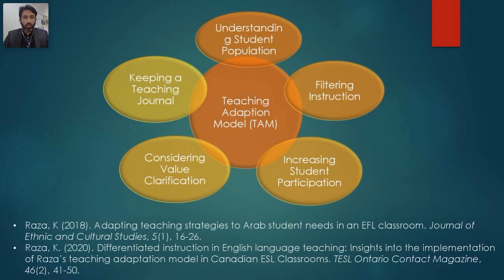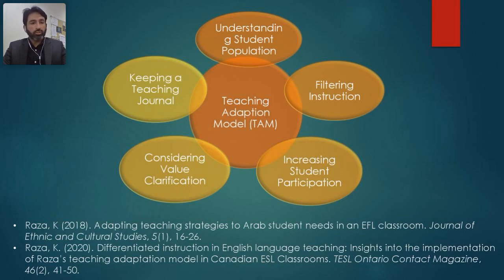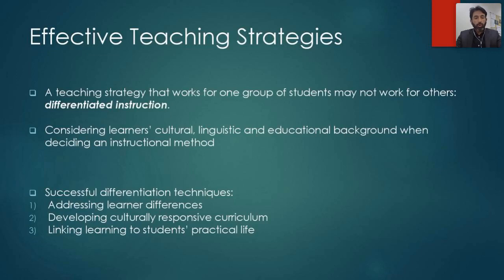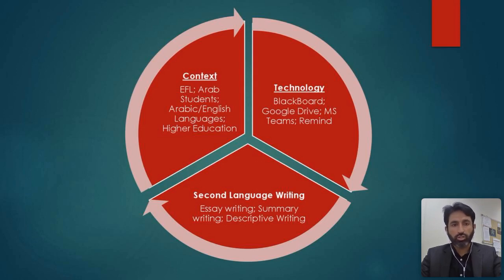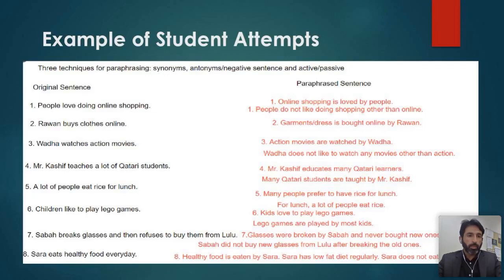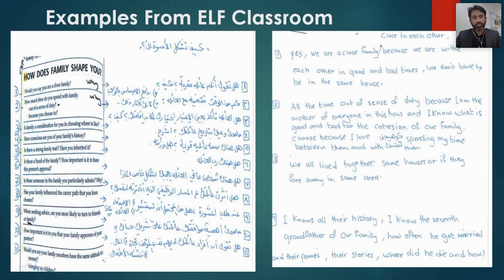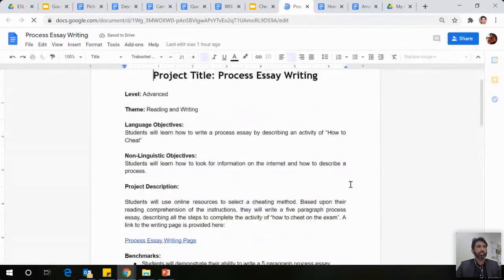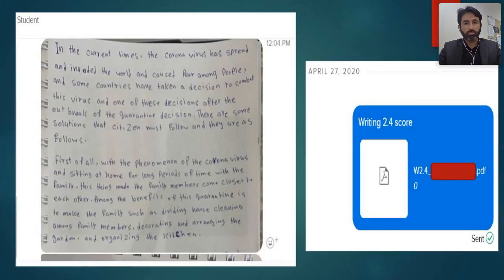ELTAI Webinar 44 - Developing Writing Skills in an ESL Context: Leveraging Technology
ELTAI Webinar 44 - Developing Writing Skills in an ESL Context: Leveraging Technology - Prof. Kashik Raza